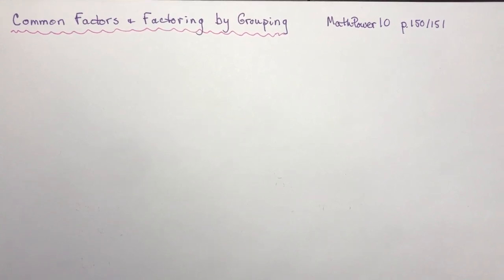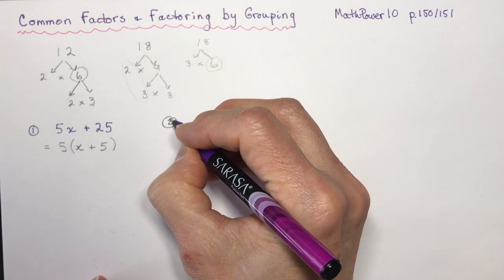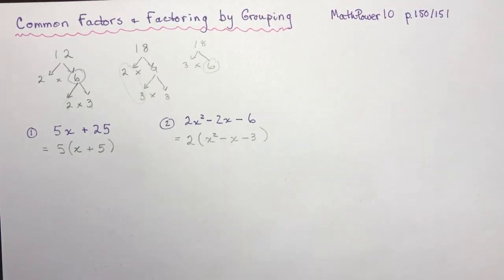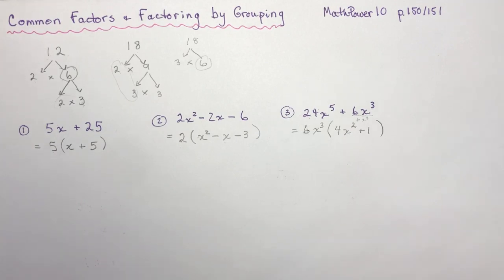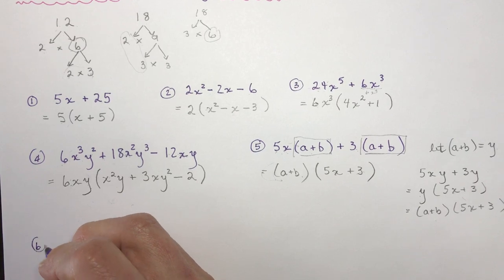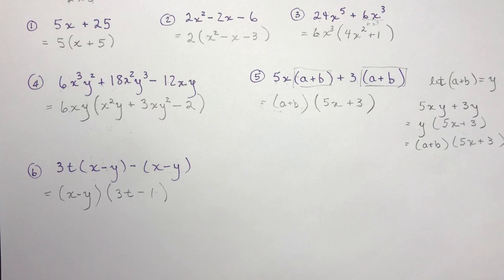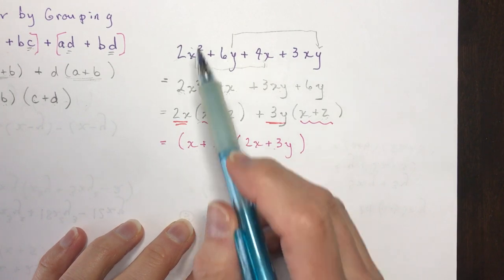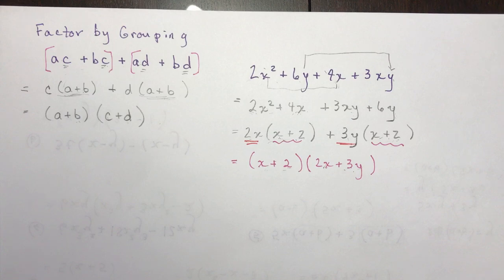Grade 10 Common Factors and Factoring by Grouping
The first step in factoring any polynomial is to look for a COMMON Factor.  In this lesson we will start by examining what a factor is, and then find the common factors for a number of questions.  Then we will look at a slightly more factoring method called Factoring by Grouping.
Homework questions on page 150/151